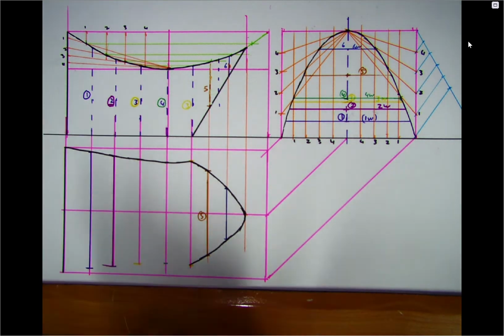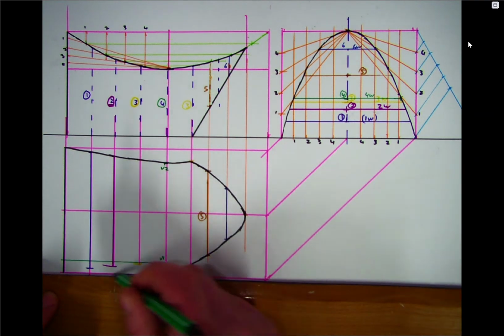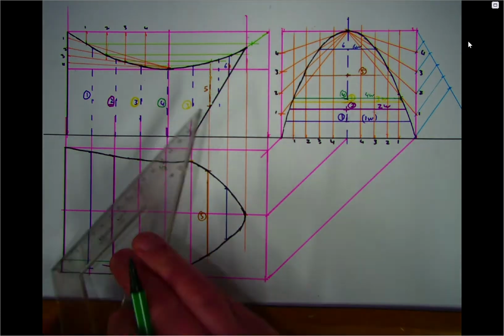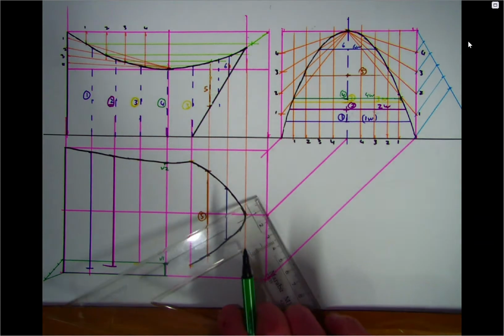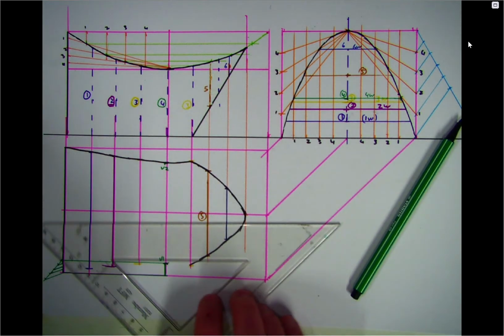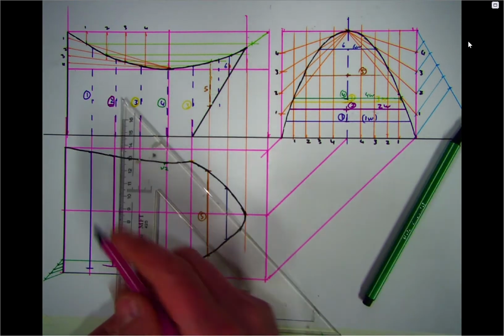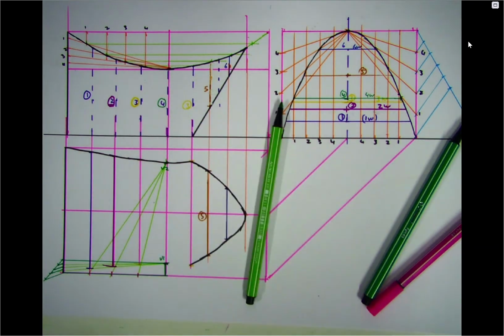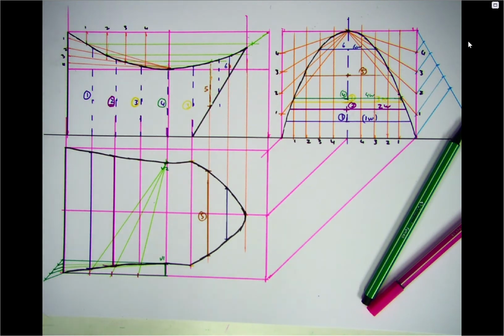2019 QC2 -alternate method for plan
2019 QC2 -alternate method for plan